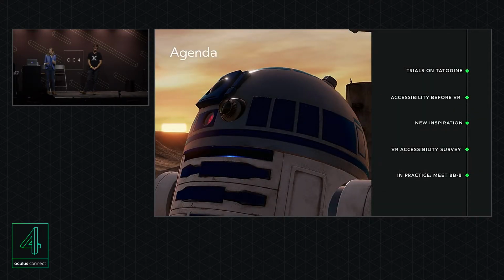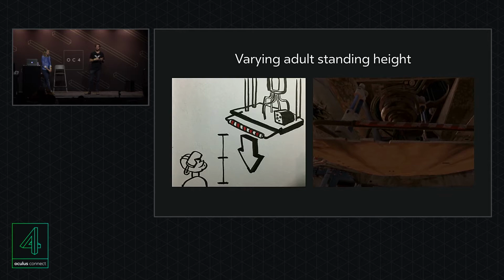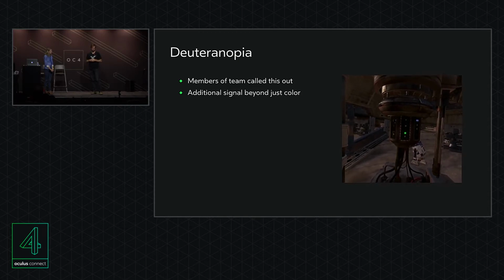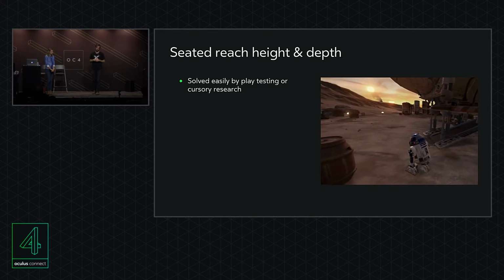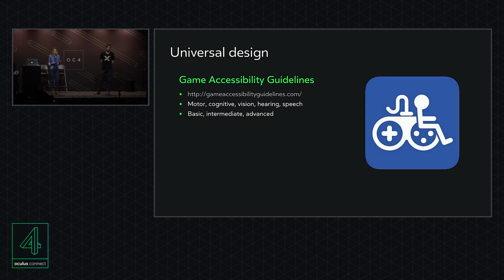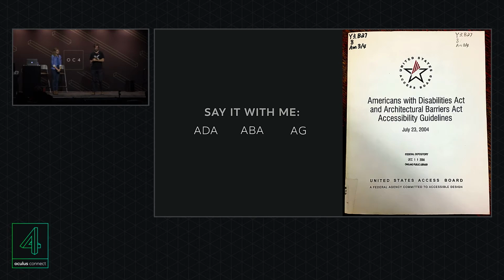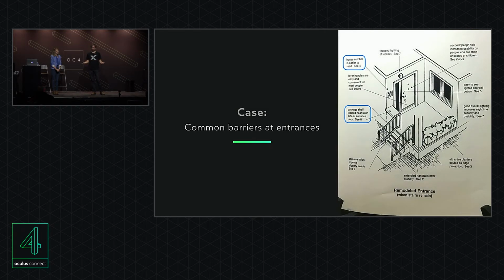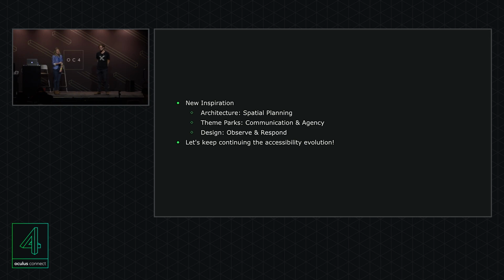Oculus Connect 4 | VR Is for Everyone: Improving Accessibility Across the Metaverse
If we want to make VR available to everyone, accessibility needs to be at the center of the development process. Speakers from D.A.G.E.R. System and ILMxLAB will discuss best practices to create accessible content for more people around the world.

Speakers:
Hannah Gillis, Project Manager, Lucasfilm
Ben Peck, Generalist Engineer, Lucasfilm
Josh Straub, Editor-In-Chief, D.A.G.E.R System